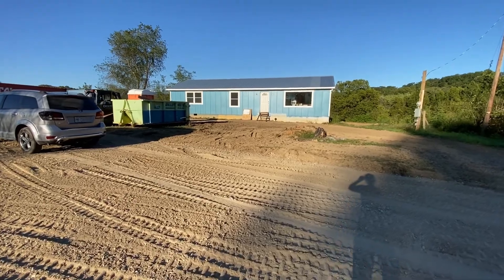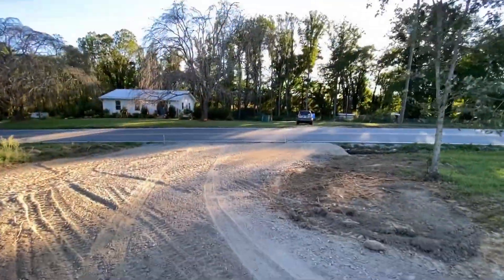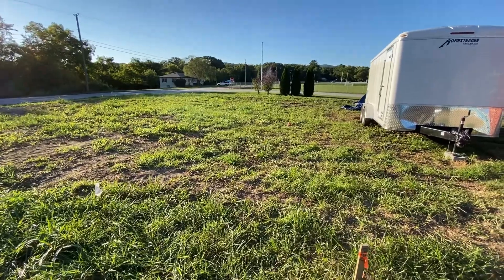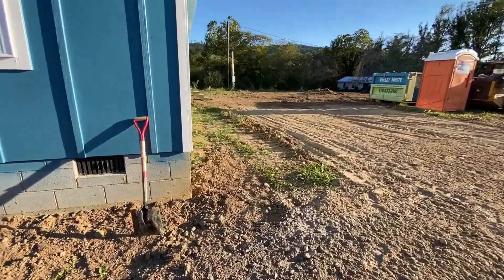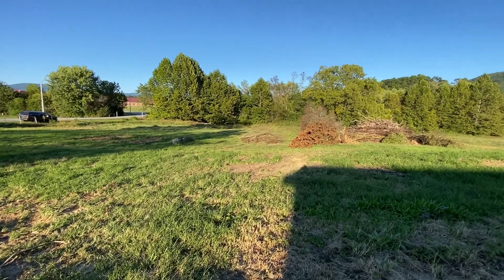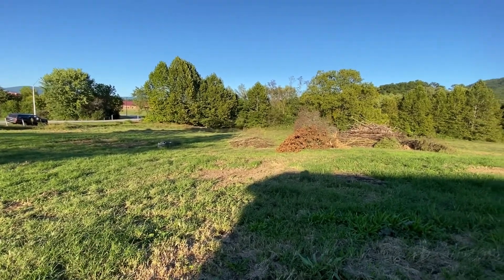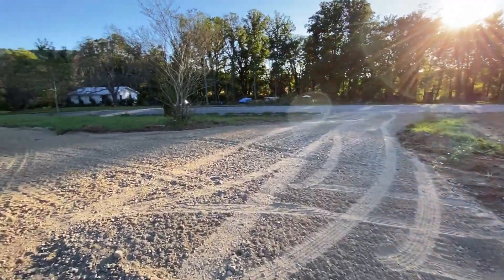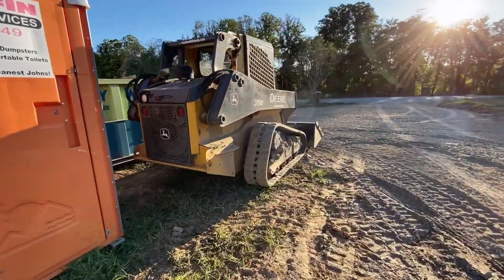Farmhouse Renovation: Land Tour & Updates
We’ve officially entered the WARP SPEED phase of the renovation!

Every day it feels like we accomplish about a week’s worth of work! I can’t even keep up with posting the updates.

This video update was filmed on Monday, and already feel like ages ago!